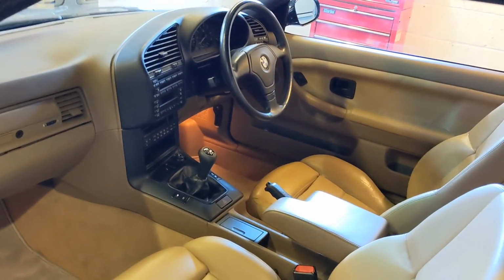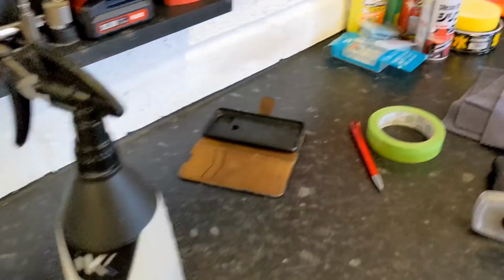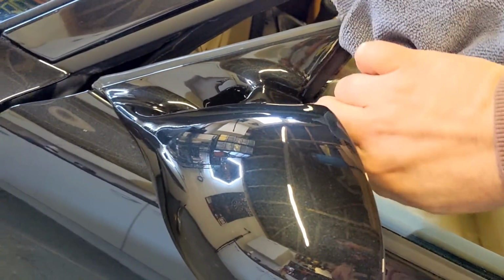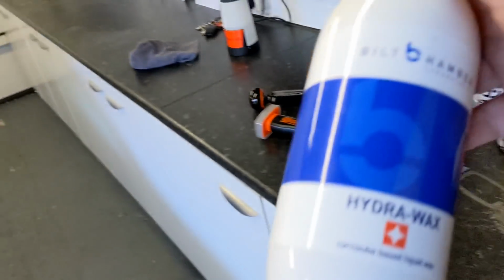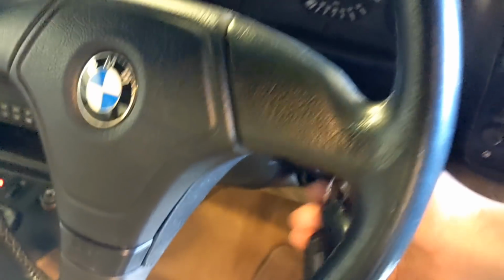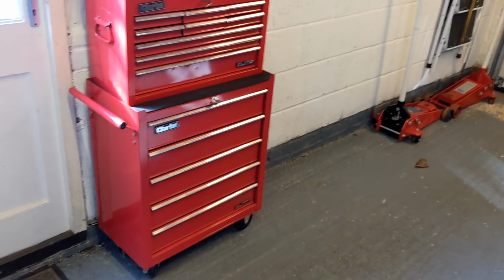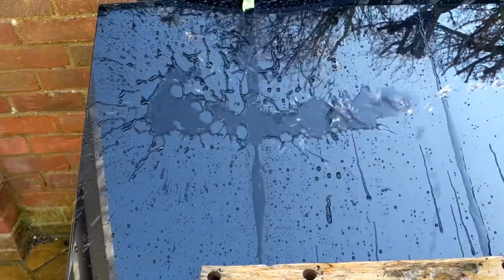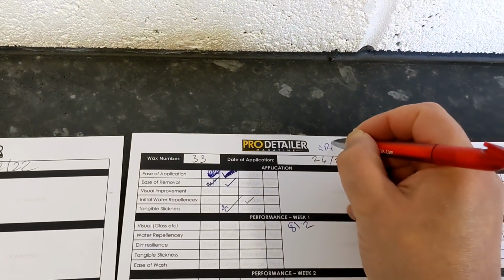squeeky wiper blades with glass sealants